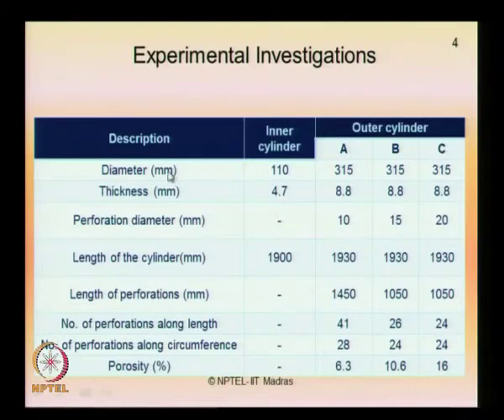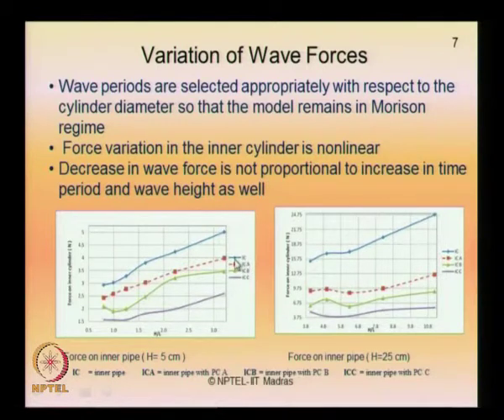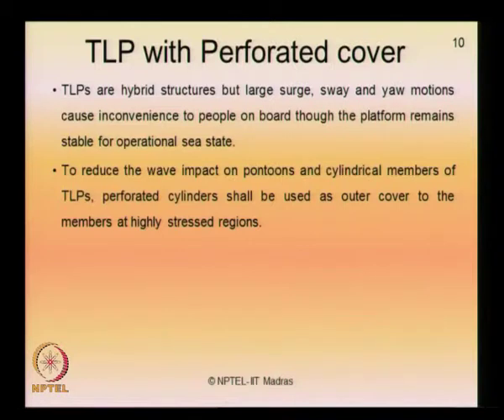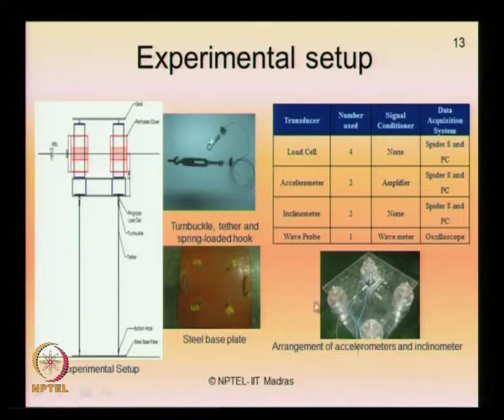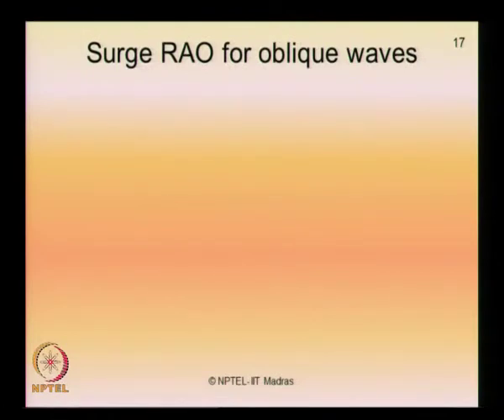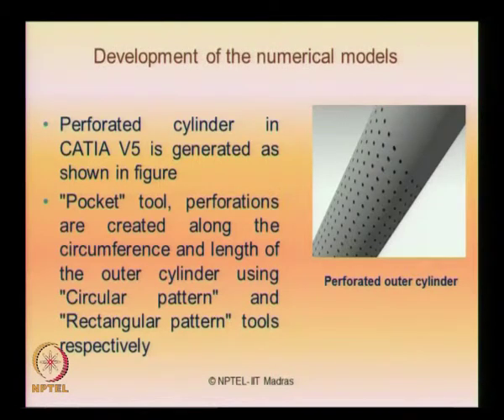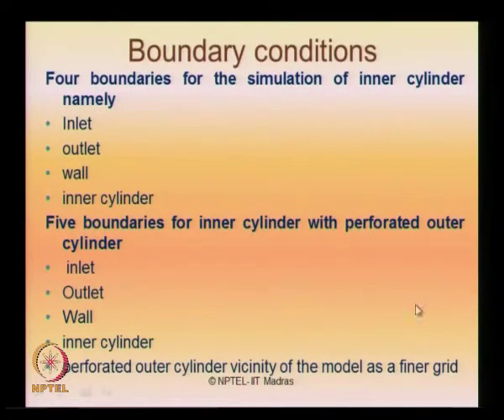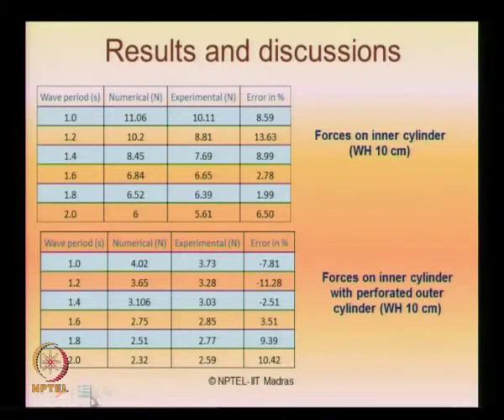Mod-02 Lec-05 Flow through perforated members-I